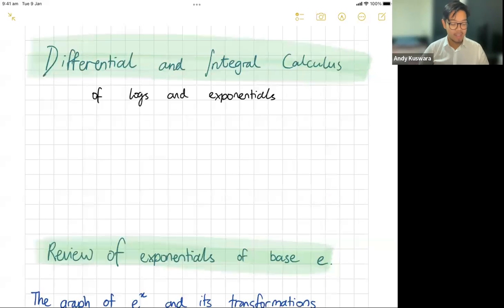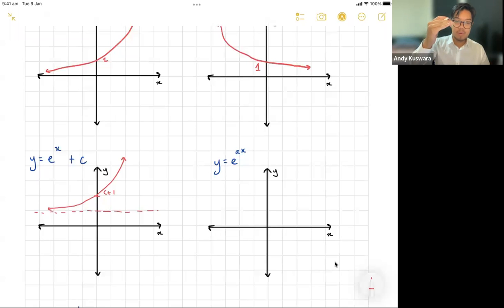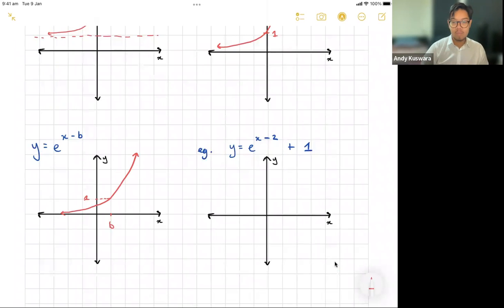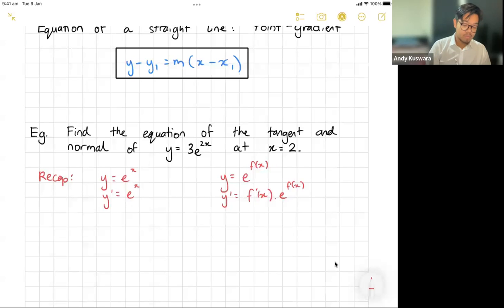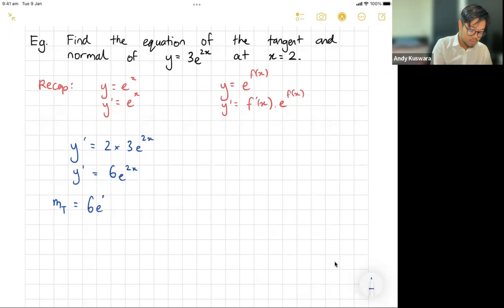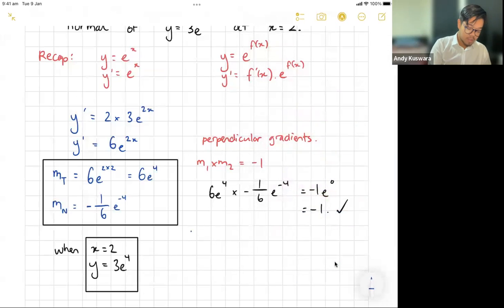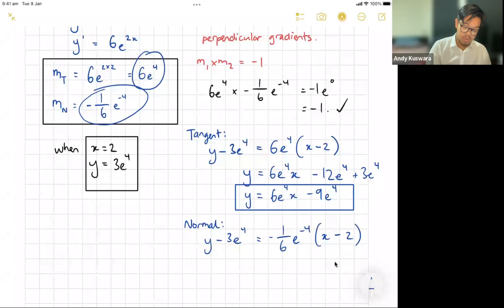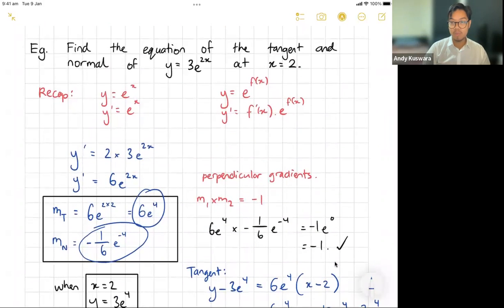Review of Exponentials of Base e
Australia, NSW curriculum video on the Review of Exponentials of Base e. Aimed for Year 12 Adv.

In todays lesson we go through:
- A crack up you cant beat. (But a chef can)
- Review of Graphing Exponentials and the transformations
- Rules for differentiating an exponential of base e.
- Finding equations and tangents of functions with exponentials of base e.
- Example.

Happy Math-ing